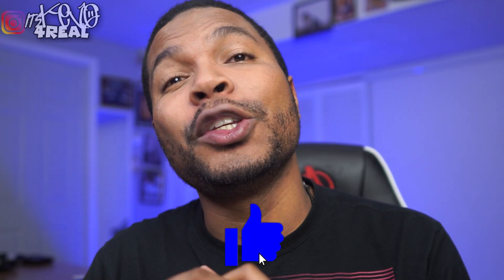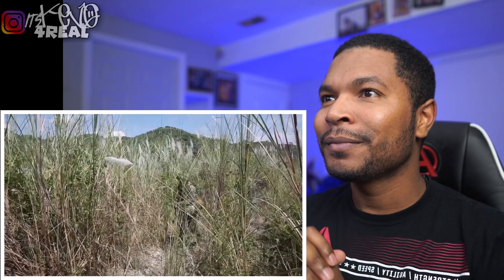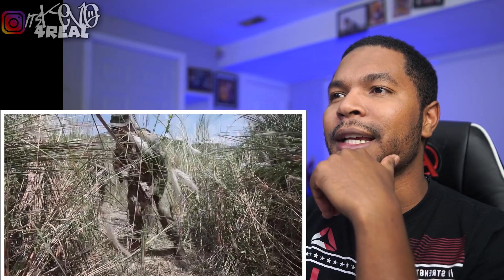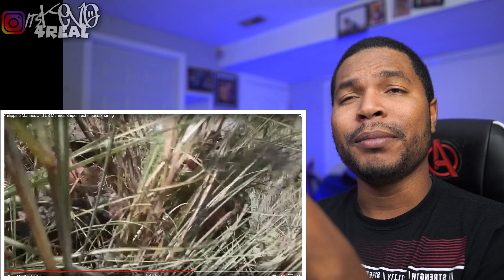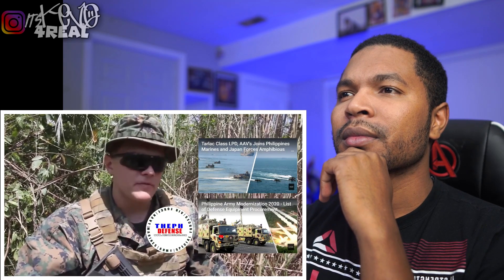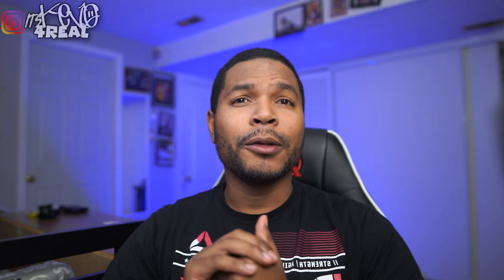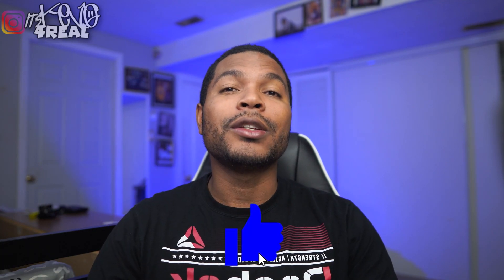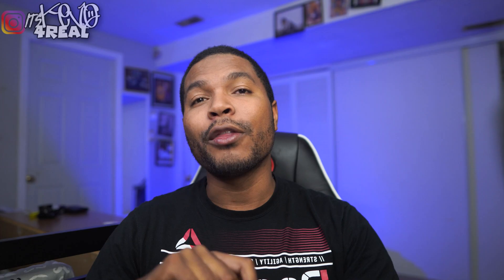Philippine Marines and US Marines Sniper Techniques Sharing - REACTION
Foreigner Reacts to: Philippine Marines and US Marines Sniper Techniques Sharing

I try to make at least one video everyday.